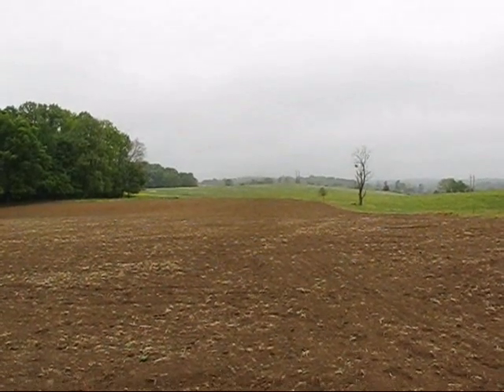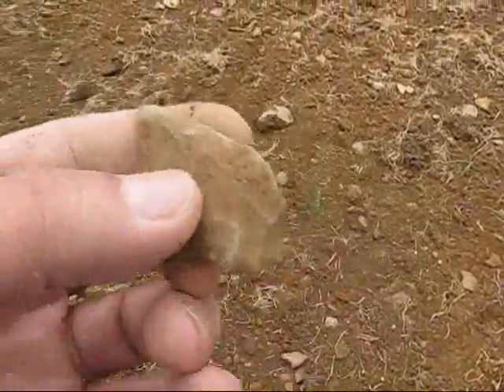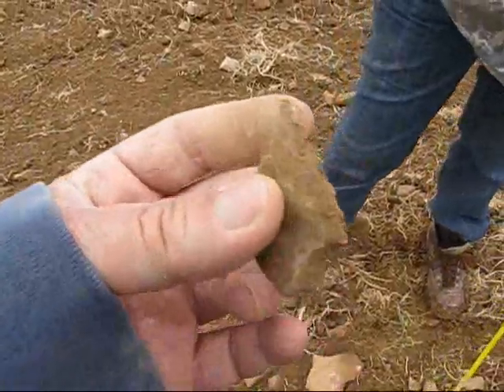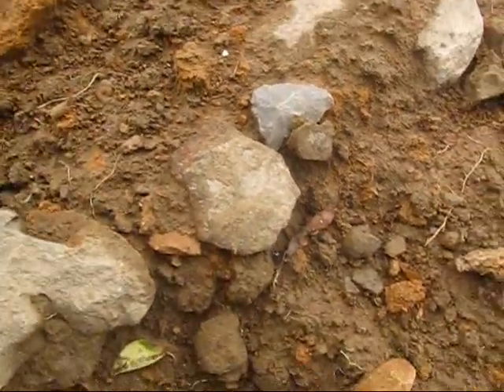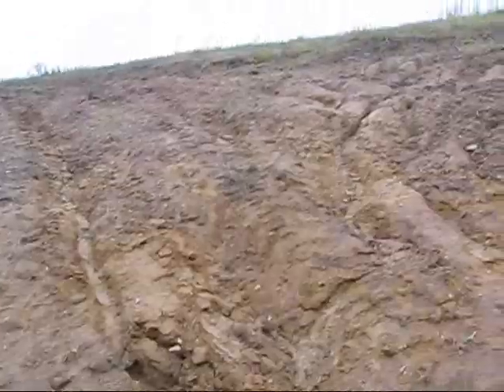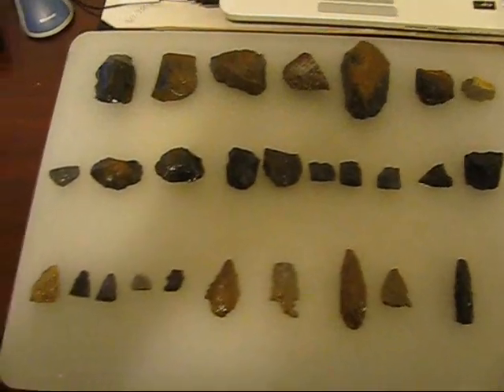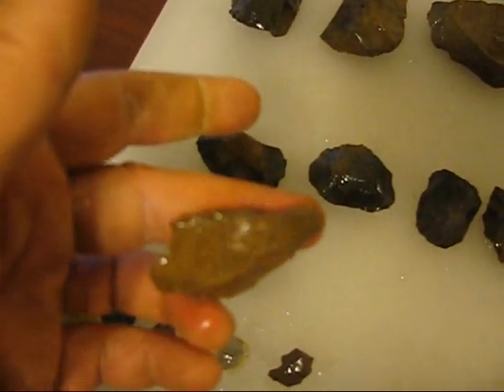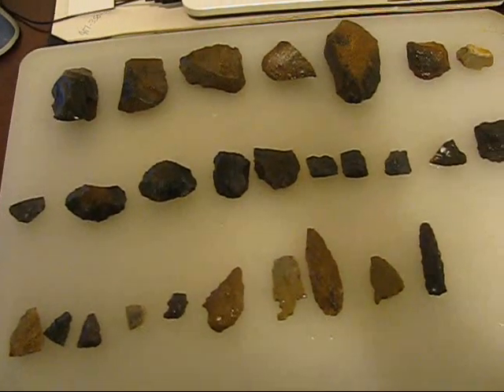The Rains Came!! And brought lots of Fakers..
Found a lot of cool stuff...and about 30 fakers! Donna and I on a surface Hunt 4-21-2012.